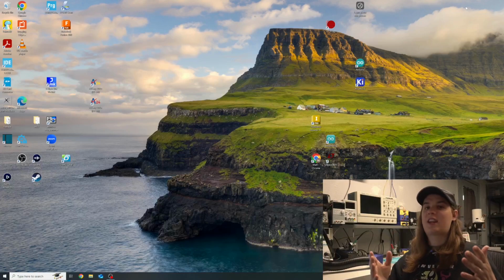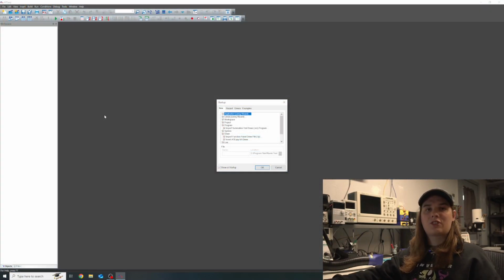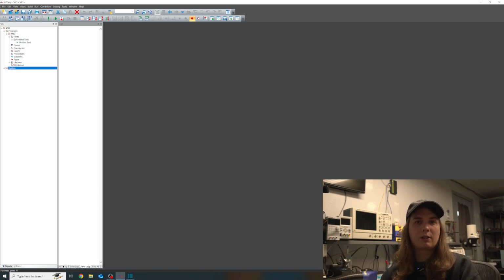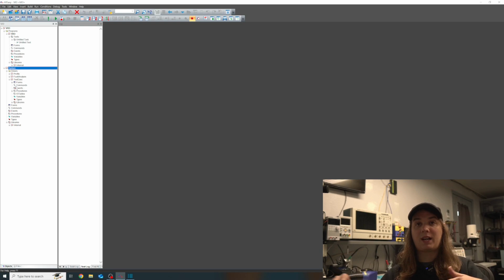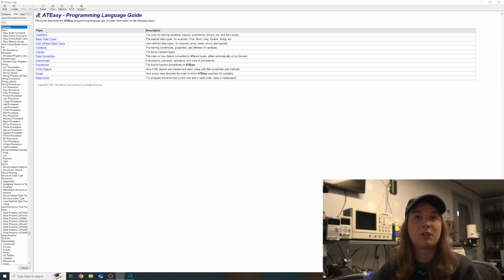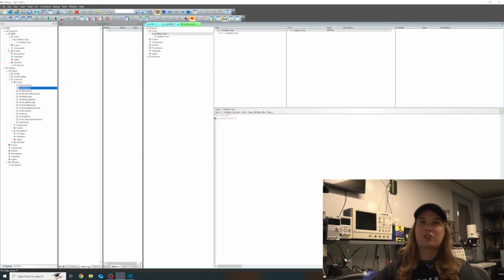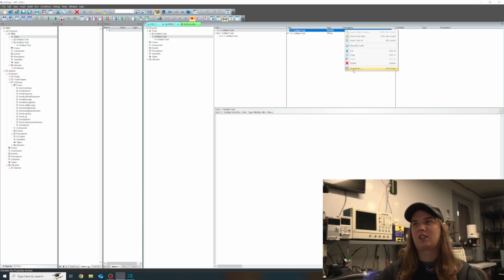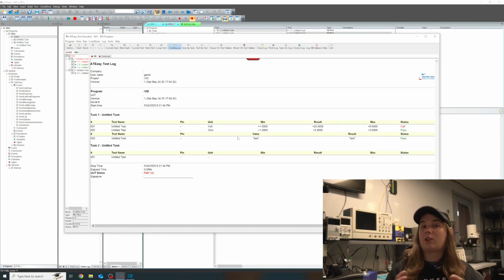What Is ATEasy? Intro to Test Automation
Are you working in electronics, aerospace, defense, or manufacturing and wondering about ATEasy? In this video, we’ll explain ATEasy, the all-in-one development environment used to build automated test systems across critical industries.
Whether you're a test engineer, technician, or just starting to explore test automation, this introduction will give you a clear, professional, and easy-to-understand overview of:
- What ATEasy is
- Why is it used in automated testing
- How it helps streamline validation, verification, and production testing
- What kinds of projects and hardware is ATEasy commonly used with